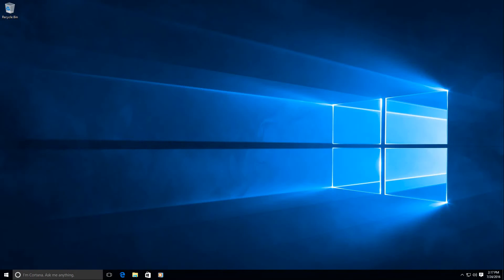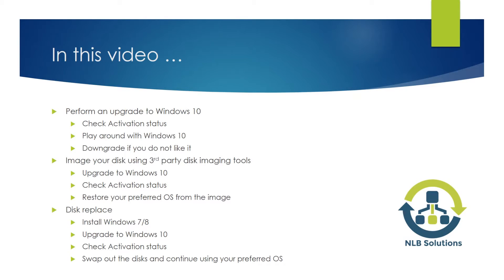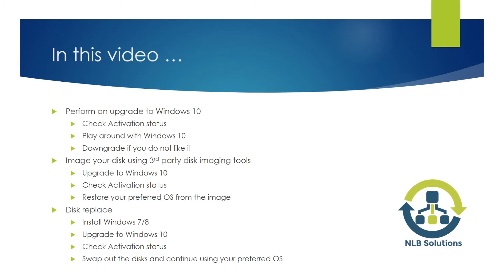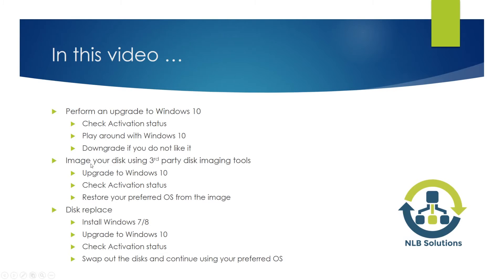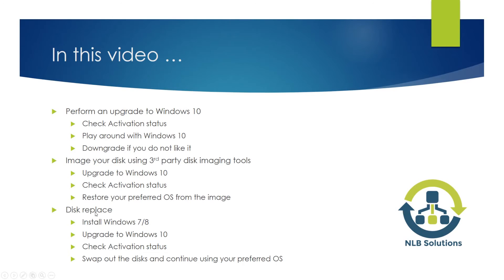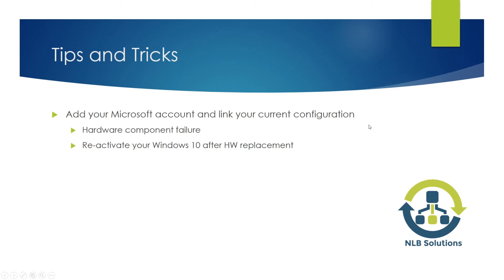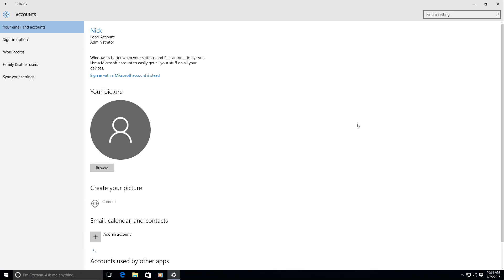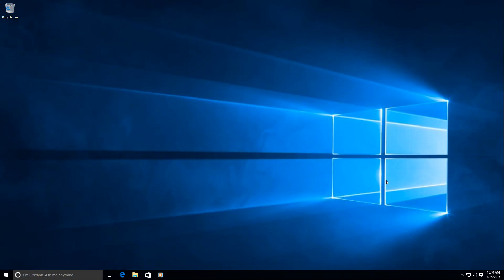How to reserve a free copy of Windows 10 (Explained)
In this video I am going to show you how you can reserve a free copy of Windows 10 (while it is free, Windows 10 free upgrade offer ends July 29). Remember that in the future the support for Windows 7 and Windows 8 will end and you will be forced to upgrade to Windows 10. So instead of paying then, you can go ahead and reserve your copy now. Two options:

1. Upgrade your computer to Windows 10, reserve your digital key, play around with Windows 10, downgrade if you do not like the OS.
2. Use 3rd party disk imaging tool for backup. Upgrade your computer and then restore from the image.
3. Use another disk to install and upgrade to Windows 10. Then swap out the disks to your preferred OS.